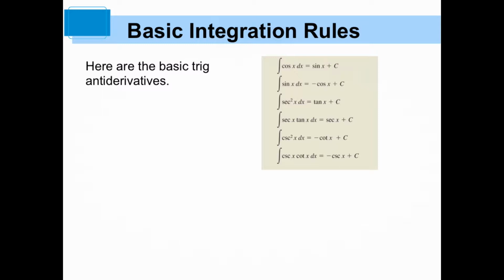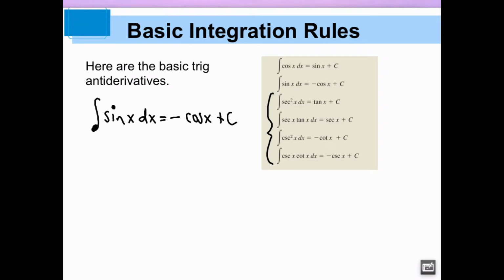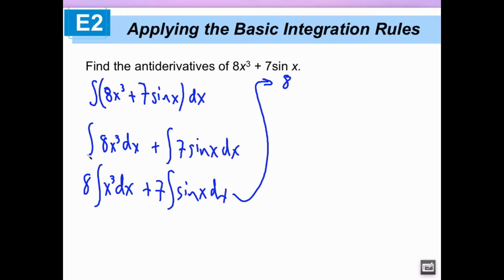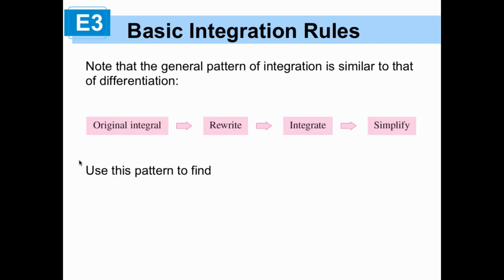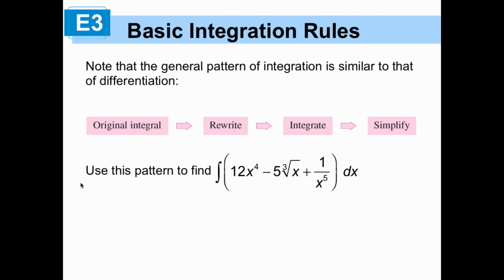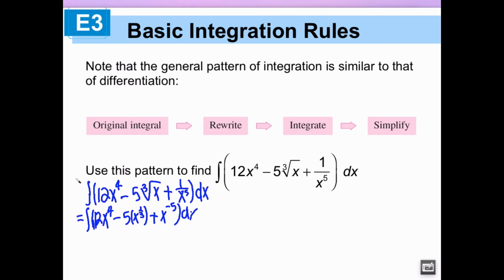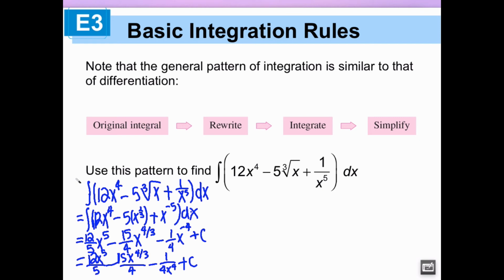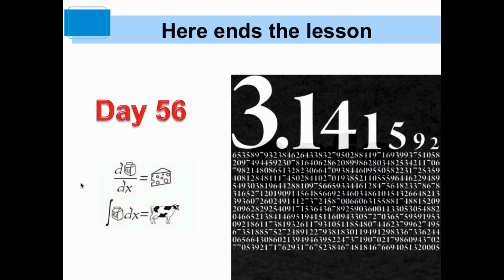Introduction to Integrals Part 2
Basic trig antiderivatives and some examples.